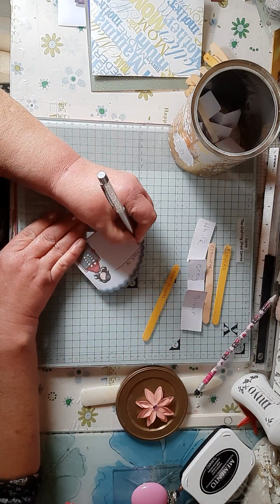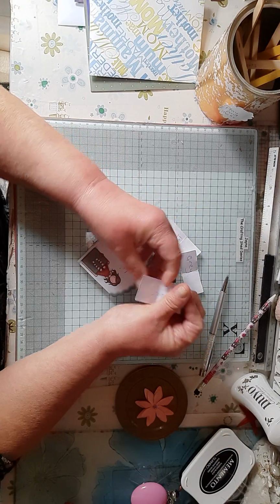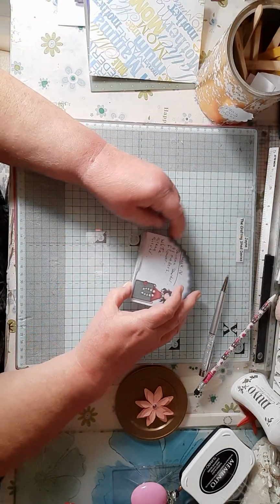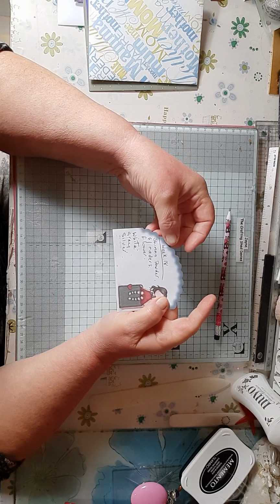Saturday play and make week 18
shimmer powder, embossing folders, flowers
colours::silver, grey, white